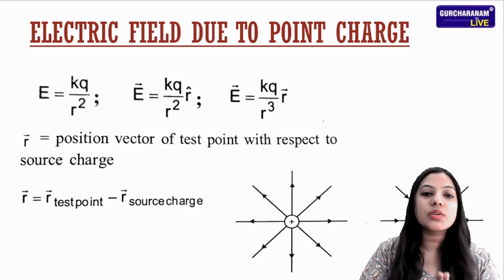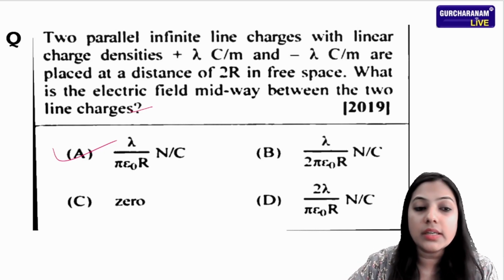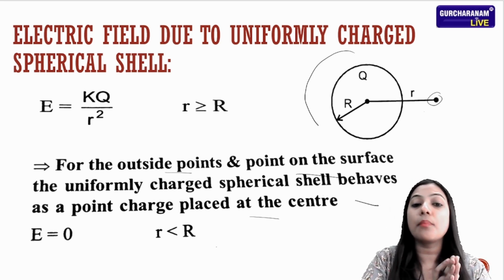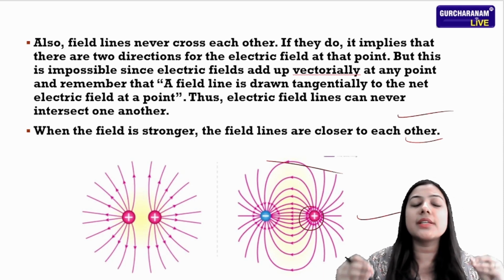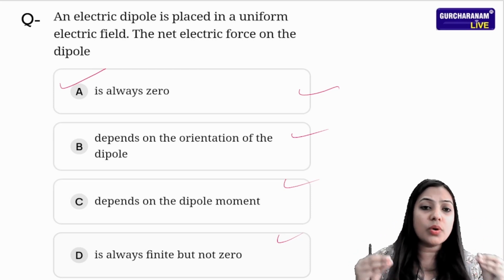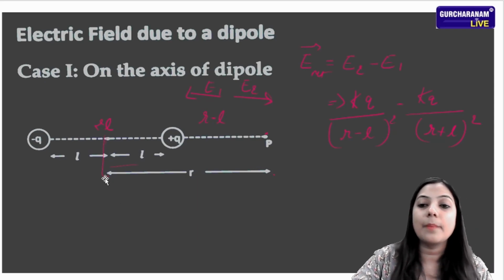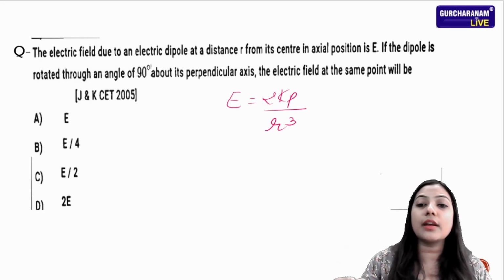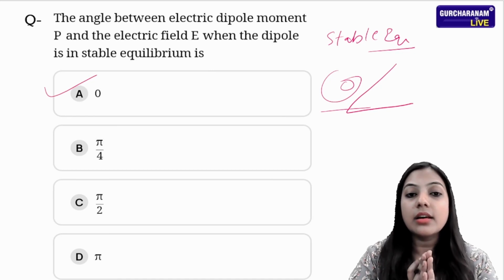L-3 Elecrostatics Electric Dipole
Elecrostatics Electric Dipole